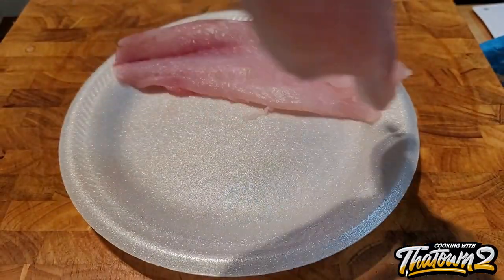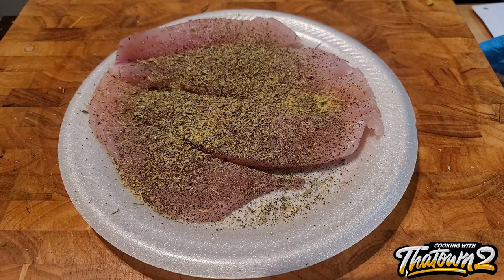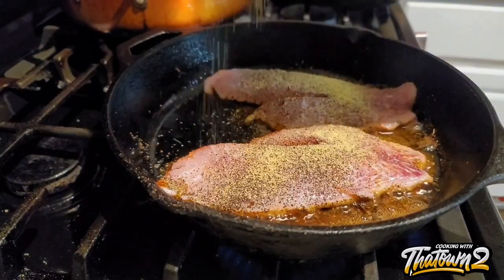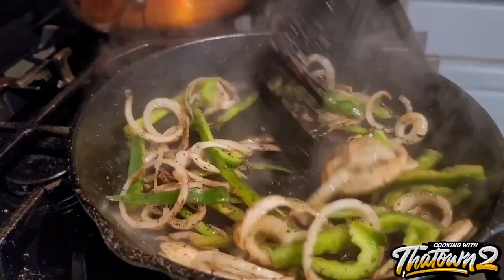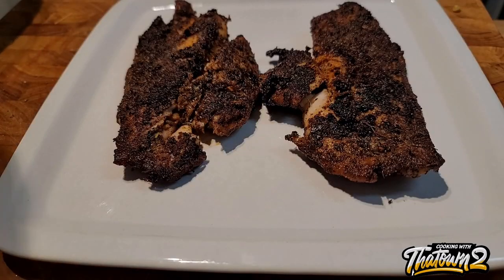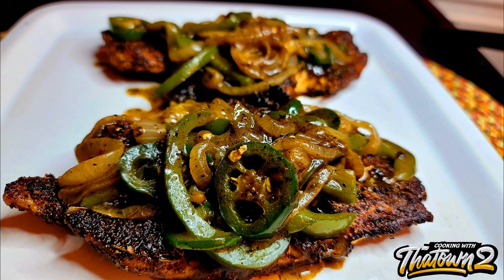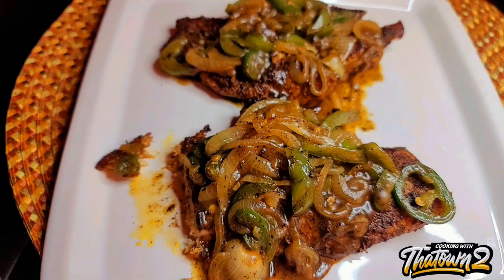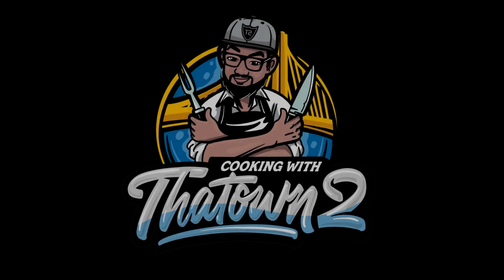Blackened Pan Seared Red Snapper With Coconut Cream Sauce | Keto | Low Carb | Cooking With Thatown2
Today we made a Blackened Red Snapper With a Coconut Cream Sauce. This recipe is keto friendly, low carb, sugar free and super flavorful and delicious.

Ingredients
1/4 tsp salt
1/4 tsp pepper
1/2 tsp lemon pepper seasoning
1/2 tsp Italian seasoning
1/2 tsp creole seasoning
1/2 tsp paprika
2 tbsp. olive oil
2 tbsp. butter
1/2 medium sized onion chopped
1/2 medium sized bell pepper chopped
1 jalapenos
7 oz. coconut milk
sugar substitute to taste

Directions
Mix together your seasonings salt, pepper, lemon pepper, Italian seasoning, creole seasoning and paprika and sprinkle over both sides of the fix. Feel free to lock the seasoning in by spraying with some cooking spray over top of the fish. Heat up your skillet with olive oil over a medium high heat and place your fish in the pan once up to temp. Cook for 2-3 minutes per side, flip and repeat. Once the fish is flipped you can add your butter to the pan. After both sides are cooked remove the fish from the pan and add in your chopped onions, bell peppers and jalapenos and sauté for a minute. Use the veggies to scrap up all the seasoning from the bottom of the pan and then add in your coconut milk. Continue to cook your coconut milk and veggies to reduce your sauce down to the consistency and thickness of your liking. This should take about 2-3 minutes over medium heat. Season to taste with salt and sugar substitute if needed. Once your sauce has reduced down you can spoon your sauce and veggies over your fish.